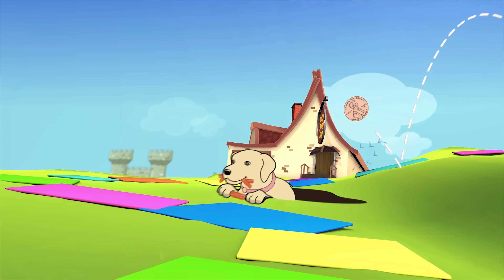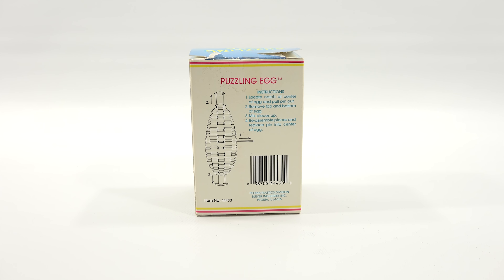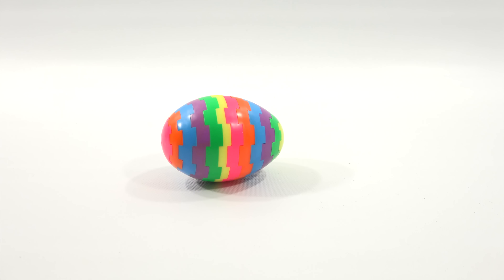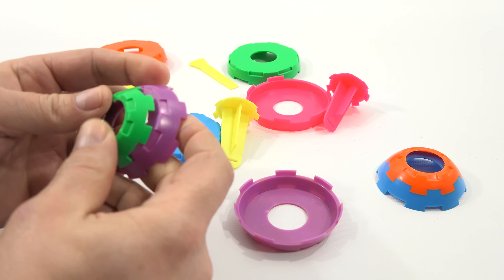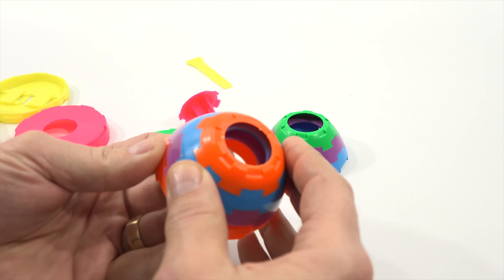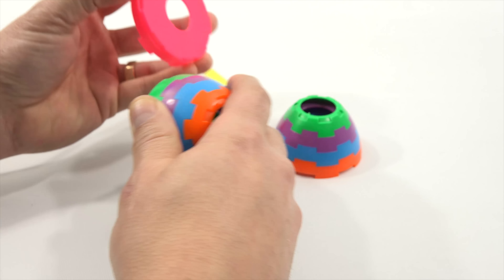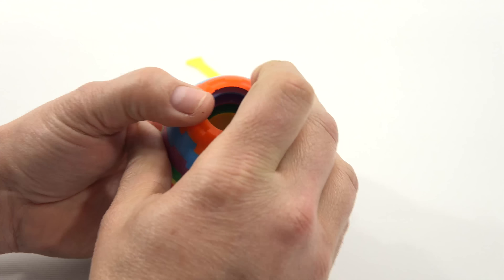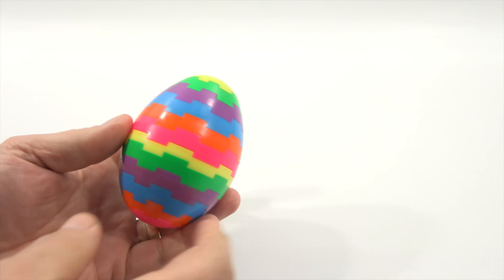Easter Egg Puzzle from Eggsville USA! How To Solve It.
Eggsville USA Puzzling Easter Egg Shaped Puzzle.  Not that difficult of a puzzle, but still fun and colorful for Easter.

Lucky Penny Thoughts: What a fun twist on an Easter Egg.  This is a pretty easy puzzle to do, especially if you quickly study the order of the colors.  I have not given it to someone yet without seeing it together.  That will be my next test.  Are you a fan of puzzles?

Later!
LPS-Dave

▶▶ Product Info
Eggsville USA Puzzling Easter Egg Shaped Puzzle - Bleyer Industries